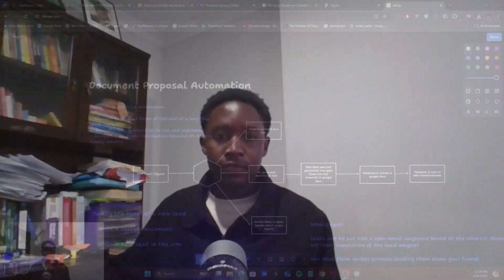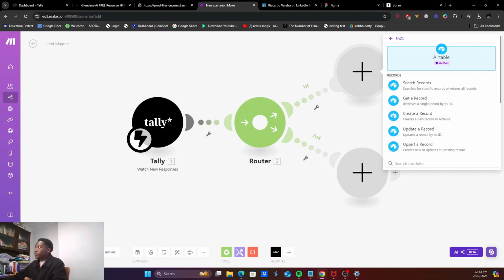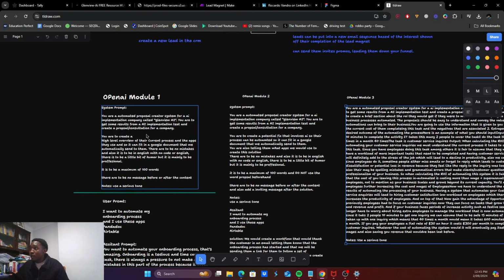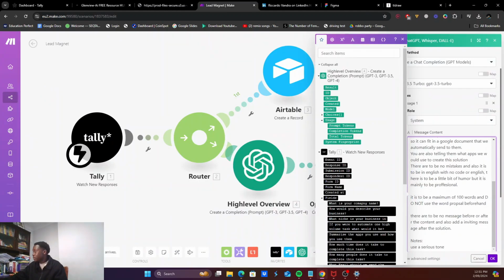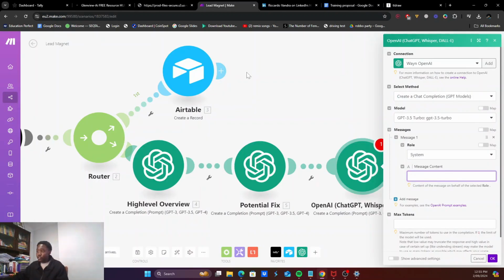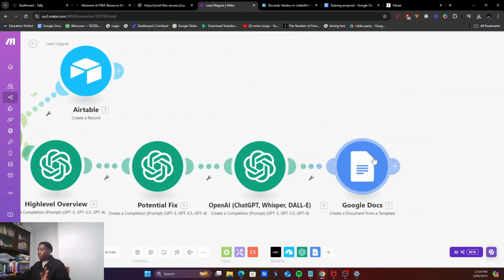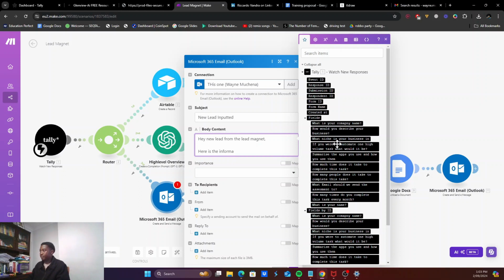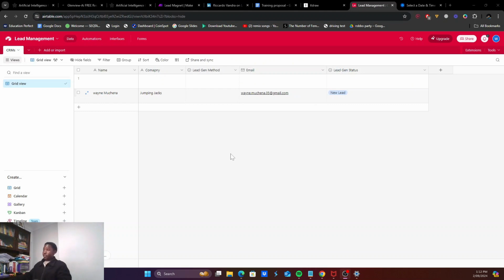How To Automate: Proposal Documents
Free Resource Hub:
The link is in the channel description